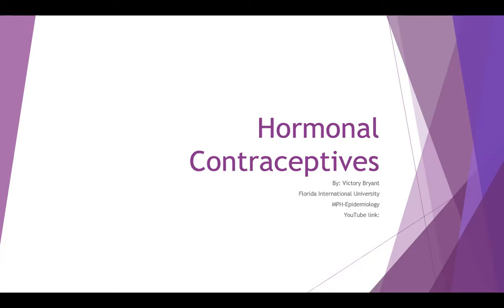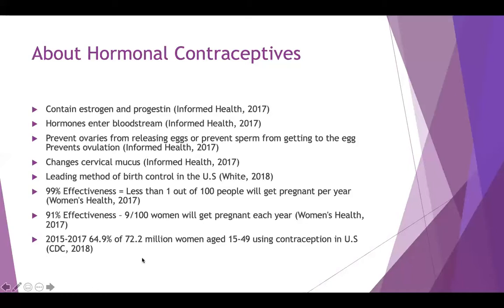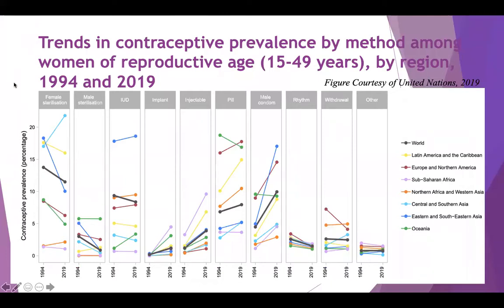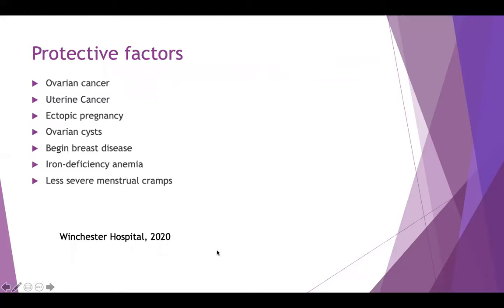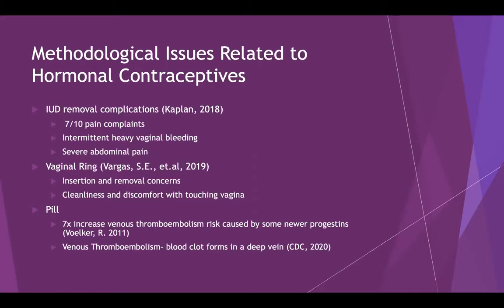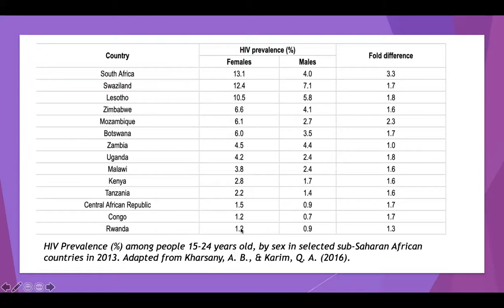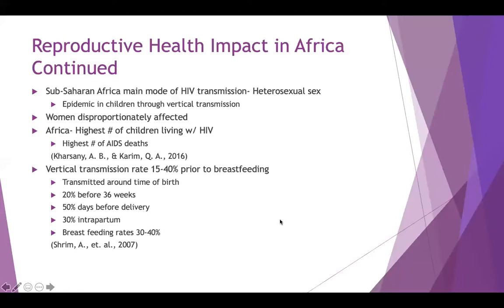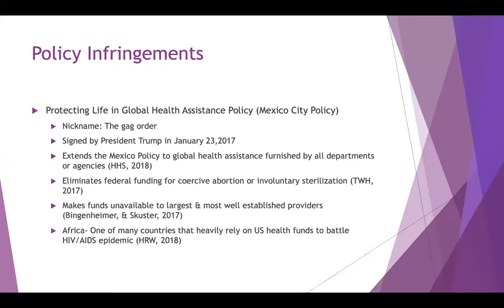Hormonal Contraceptive Video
This video discusses hormonal contraceptives and the public health impact that’s is has on the U.S and Africa